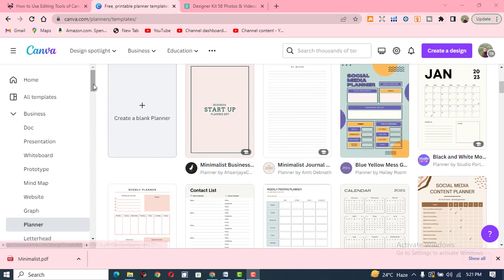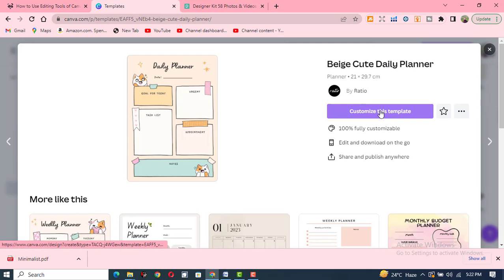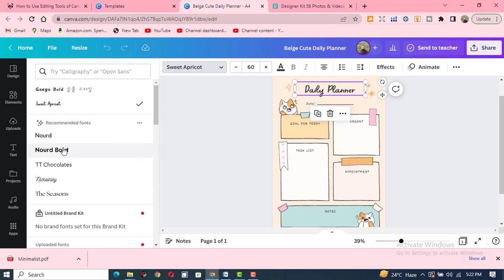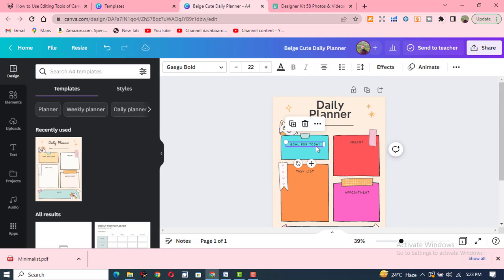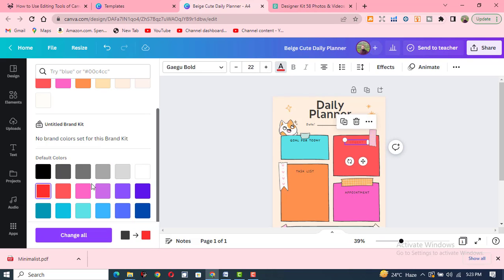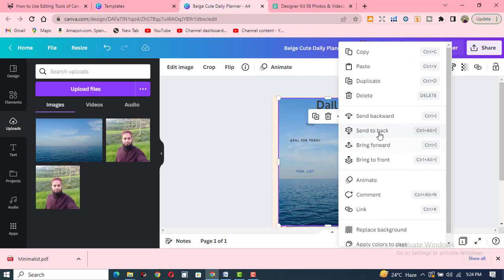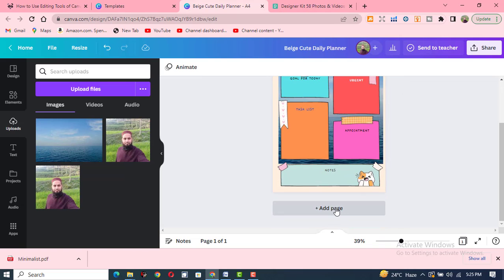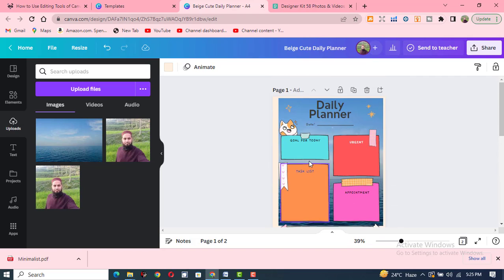tutorial#12 How to make daily Planners using Canva @Tech Reveals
In this video i will tell you that how you can easily create daily planner in canva.
canva,create a planner using canva,canva tutorial,
how to make a digital planner using canva,daily planner ideas,
canva planner tutorial,
daily planner in canva,canva for beginners,
daily planner,how to make a planner in canva,digital planner canva,printable daily planner,printable planner canva,
design a digital planner in canva,printable planner,diy planner,
how to make a digital planner in canva,daily planner canva,digital planner,planner design canva